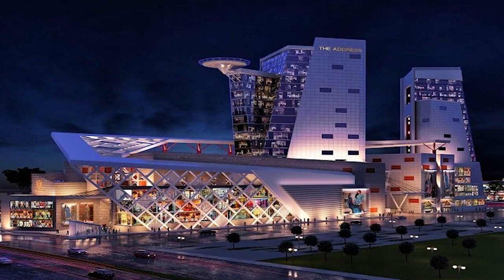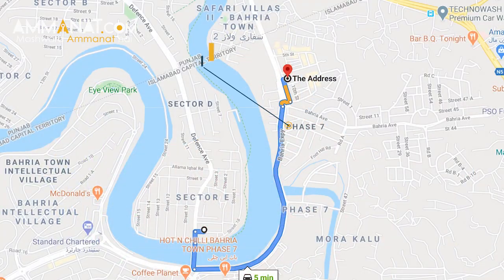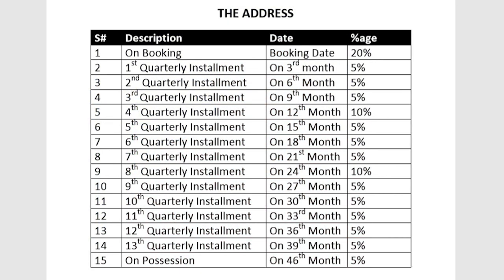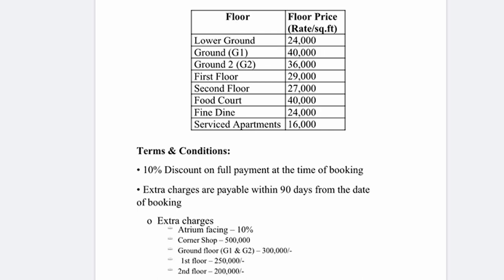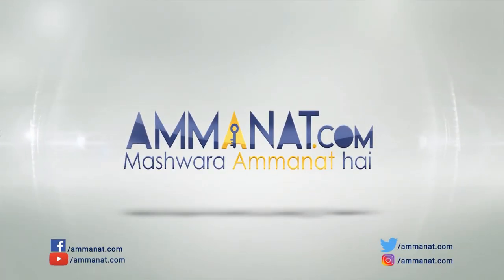The Address Mall Detailed Overview | Floor plan,Price plan & Location | Ammanat.com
The Address is high-class upcoming grand project at Main Expressway, Bahria Town Phase 7, Rawalpindi. It reflects sheer elegance, creativity & state of the art style. Its fulfilling a complete array of Living, Working, Entertainment & Shopping needs under a single roof. The Address directs your dream into reality. Since this area lacks the indoor shopping mall. Thus, The Address going to be a great investment opportunity in this regard.

Ammanat.com is the Pakistan’s First Investment Portal. We are no. 1 reliable source for Objective and Authentic Property Information. Embracing the passion and determination, we aim to bring a change in Real Estate Industry of Pakistan. Commitment and transparency ranked high in all of our dealings. At Ammanat.com, our professionals explains complicated procedures in most interpretable way. We are making Real estate world a better place to invest in.